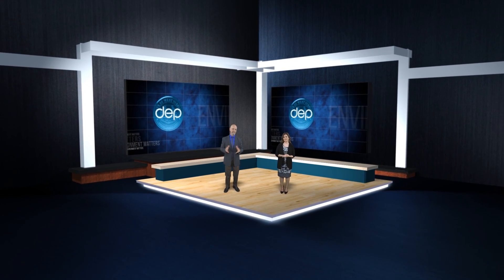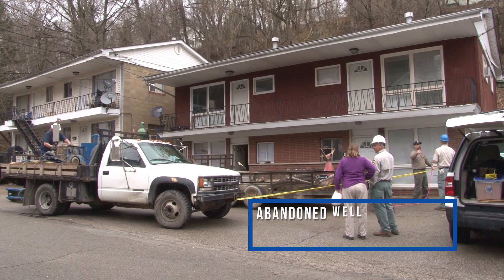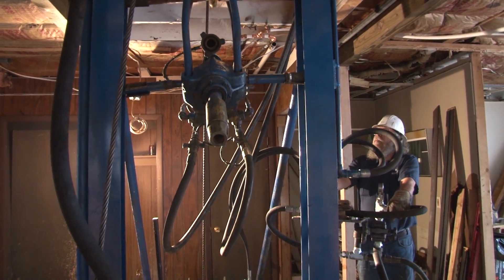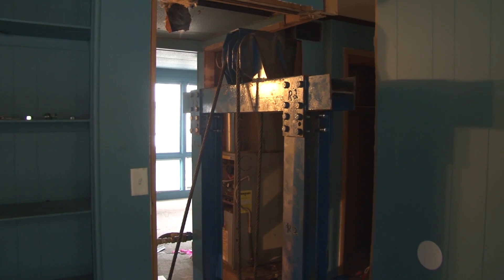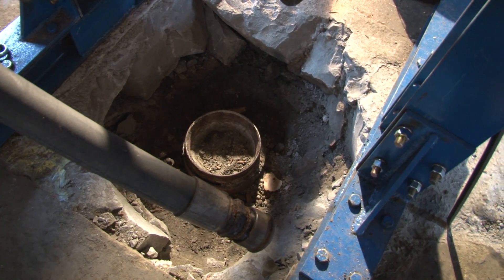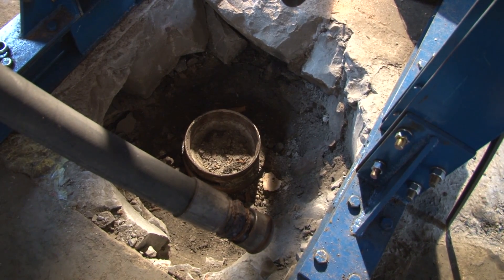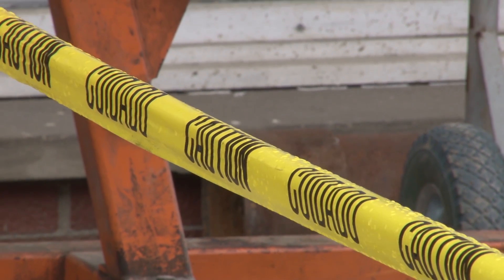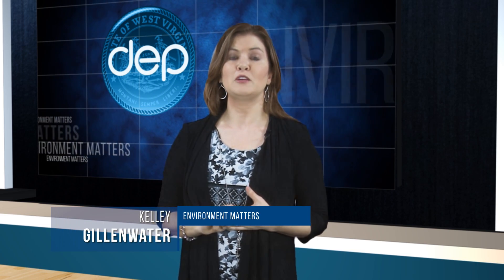Abandoned Oil Well Found Underneath Apartment Building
Crews are working to plug a leaking abandoned oil well found underneath a Wheeling apartment building.  Their solution: build a drill rig INSIDE the building -- it's believed to be the first operation of its kind in the country. Be sure to check out our "There's More to the Story" playlist for an update.